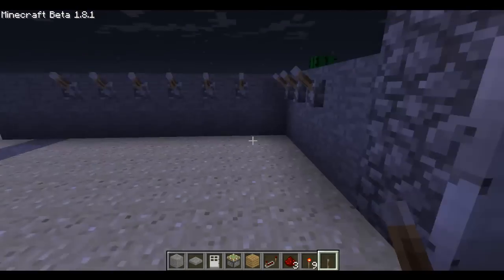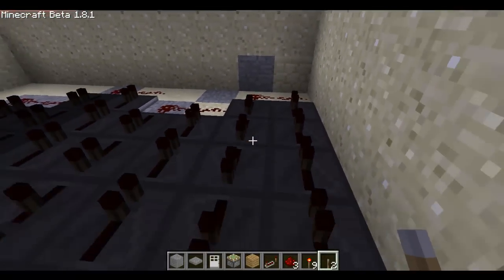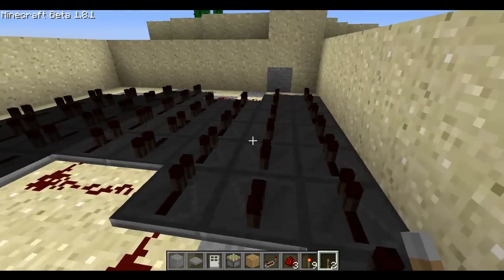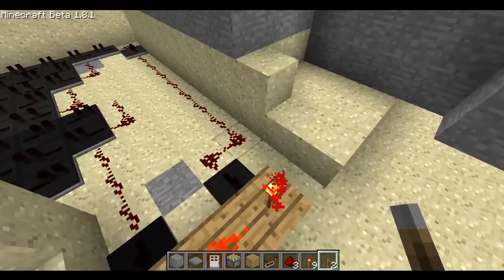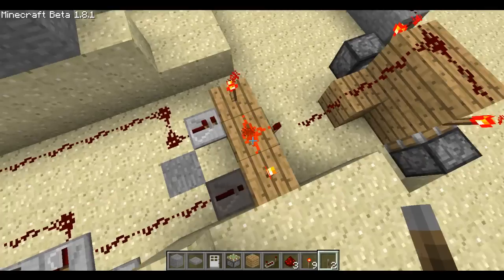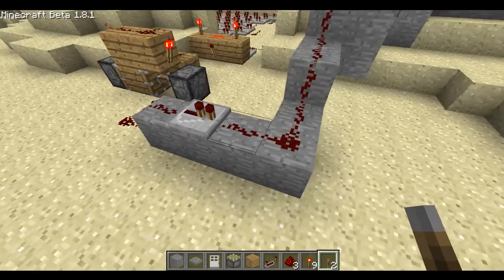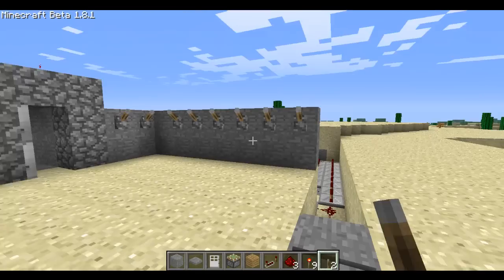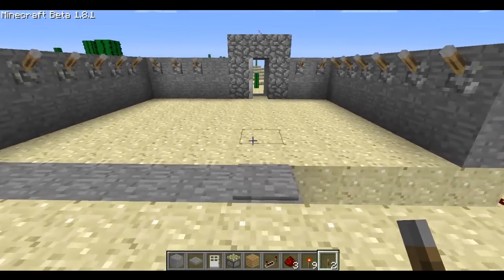Minecraft Tutorial: Redstone Patience Lock (Puzzle Door)